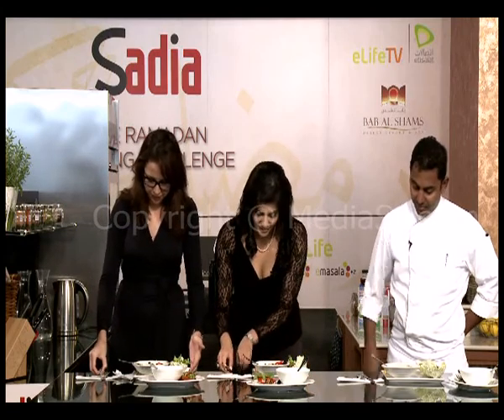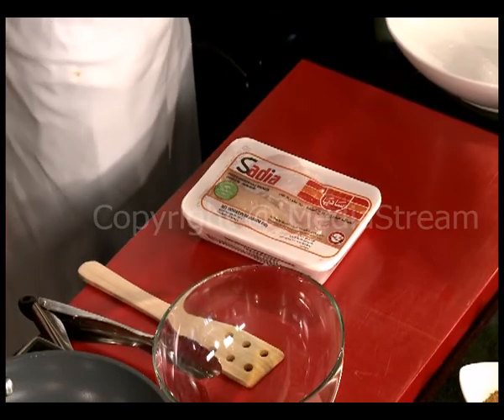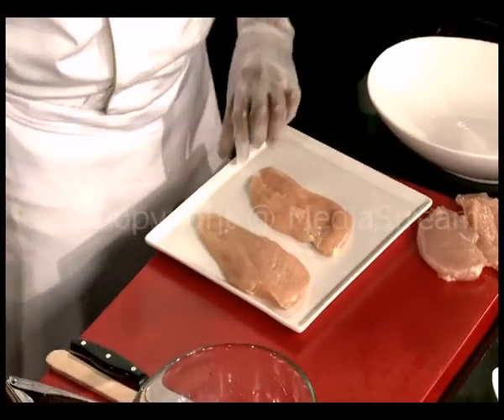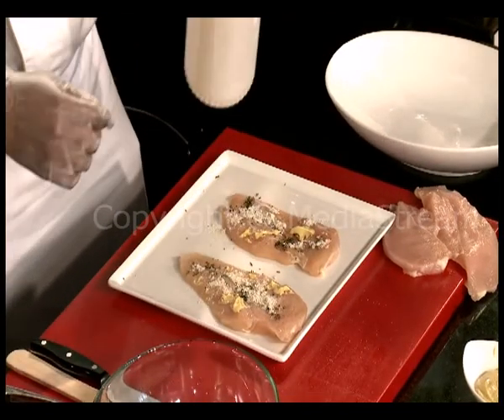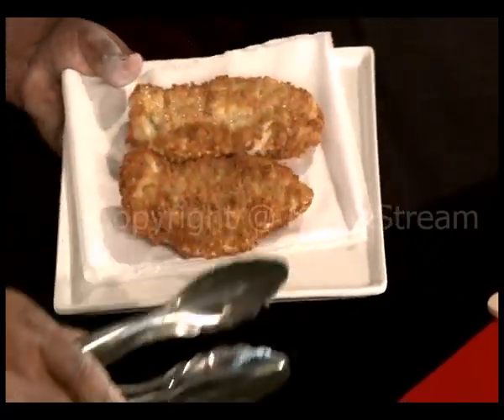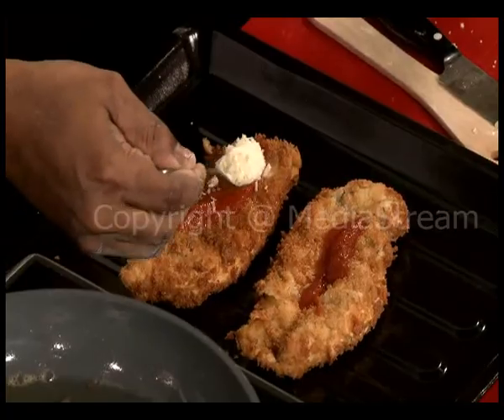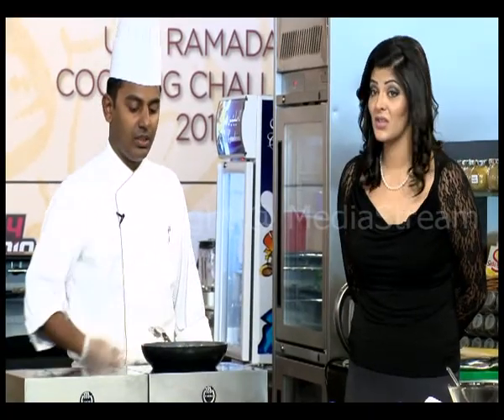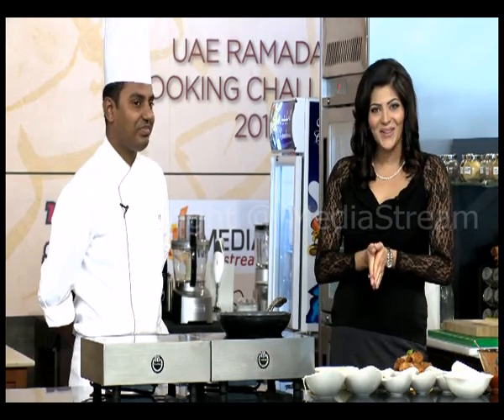EP # 27 PART 02